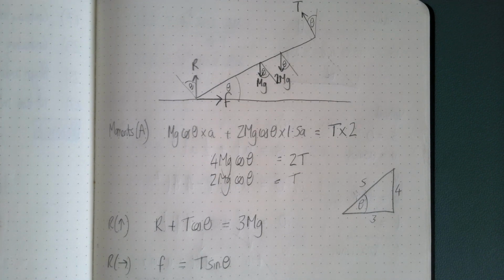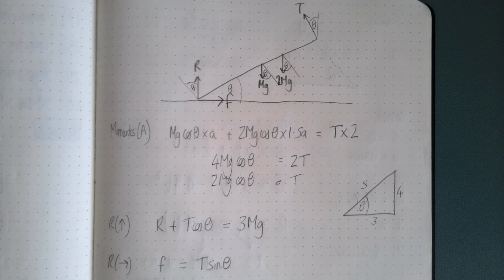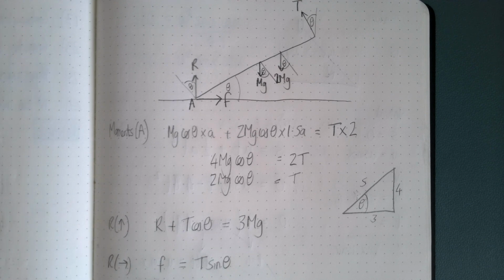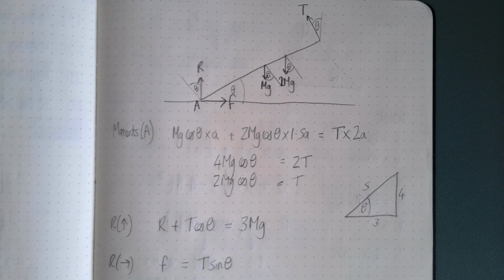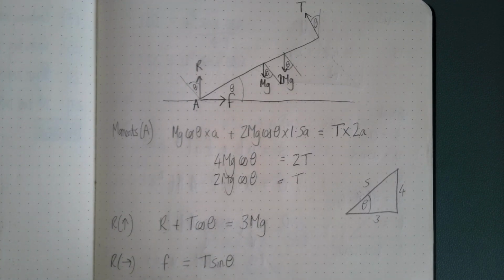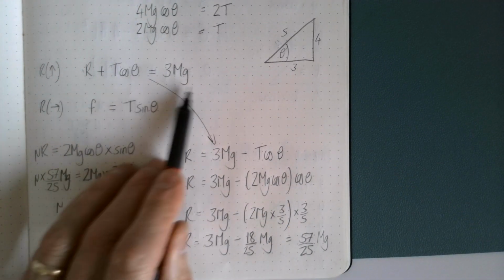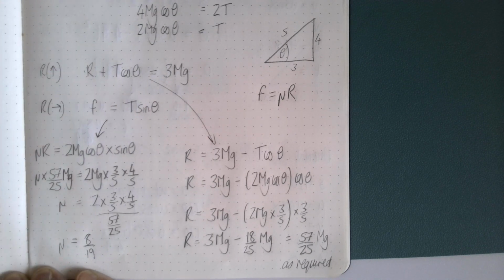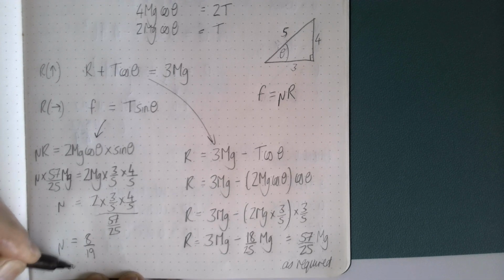2022 Mechanics Paper Question 4